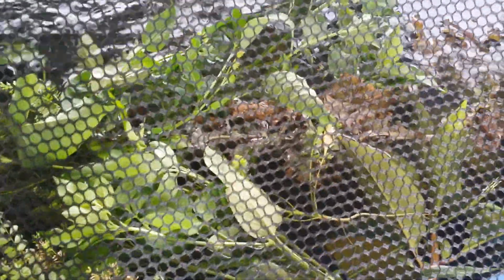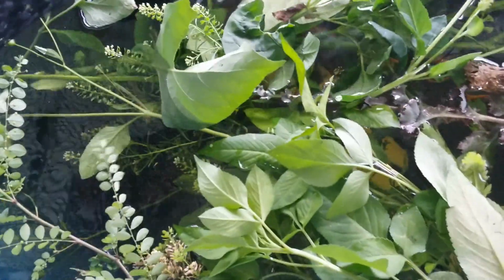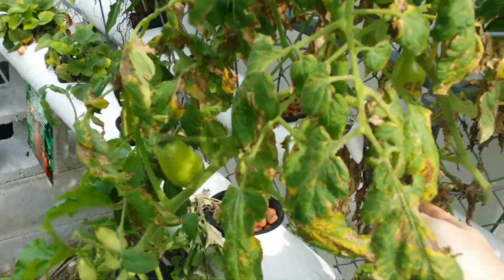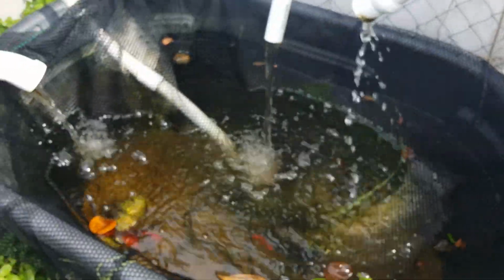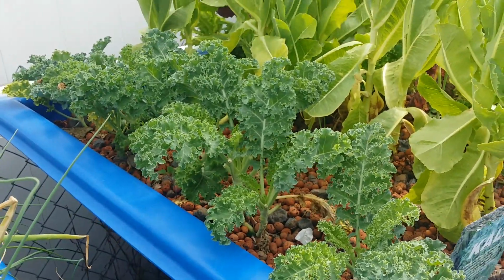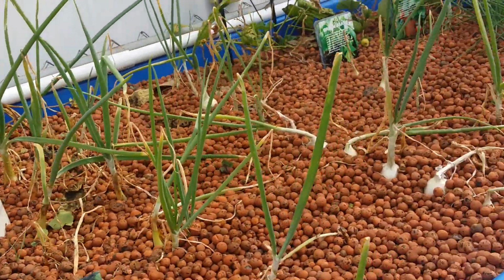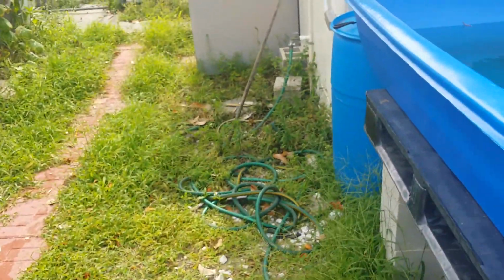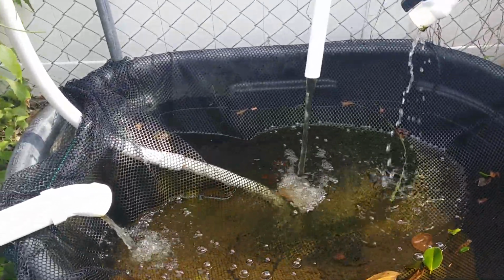Aquaponics update after major harvest.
Things look a little bare because most of the lettuce went to seed. Also learned some new stuff the fish will eat. Looking for suggestions of plants to give the fish.